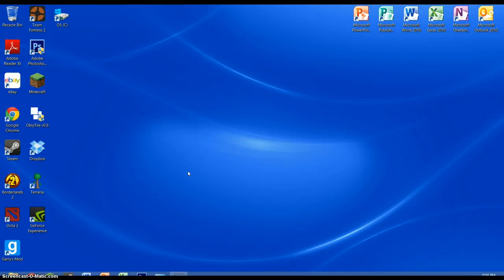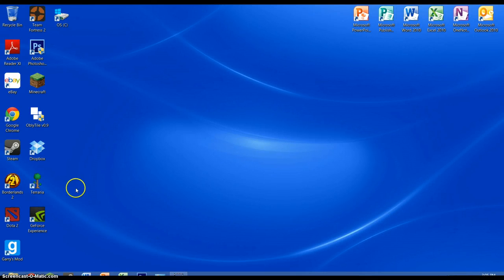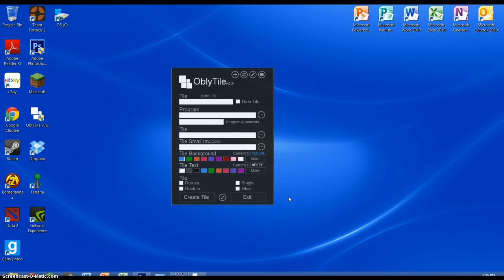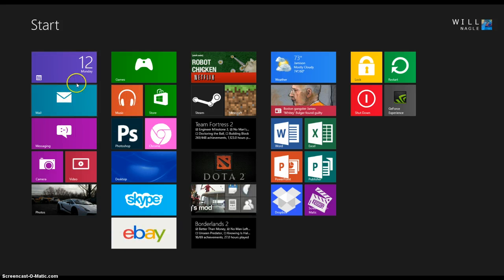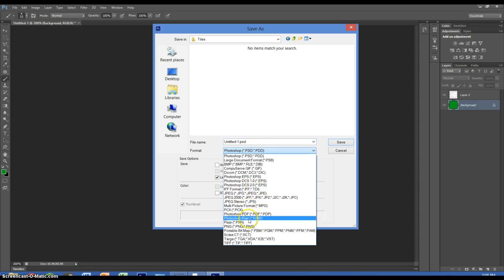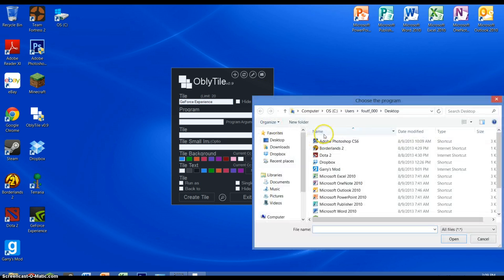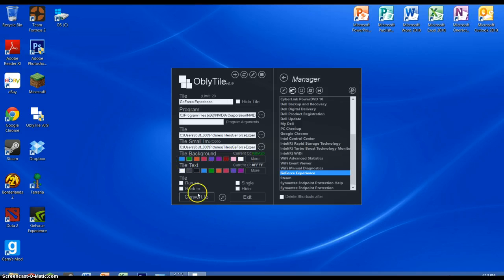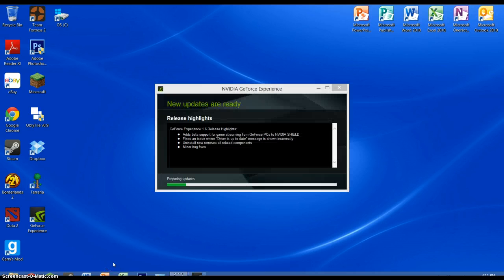OblyTile v0.9 Tutorial - Windows 8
Windows 8 has some problems creating pretty tiles, so I'm here with OblyTile so you can make your own!